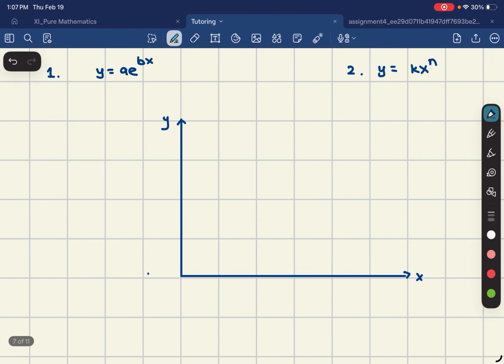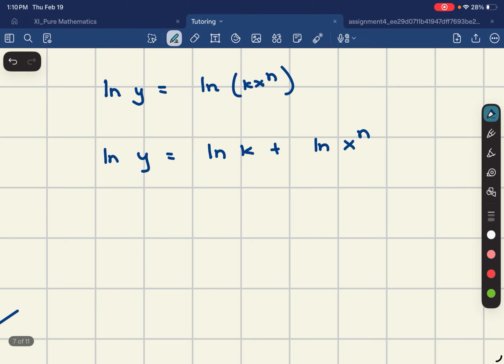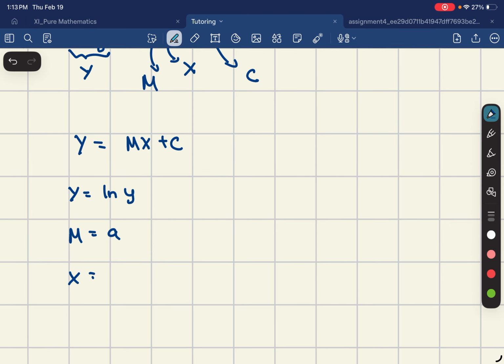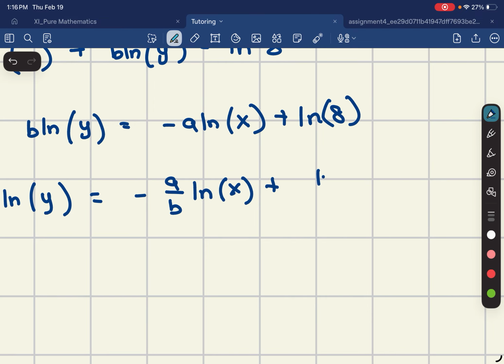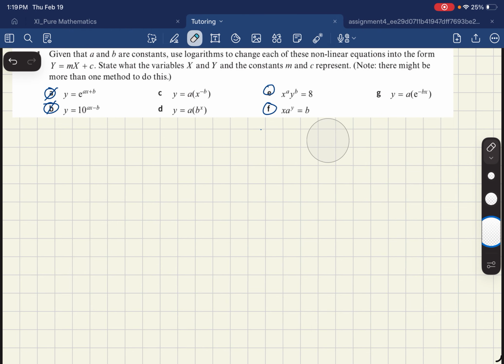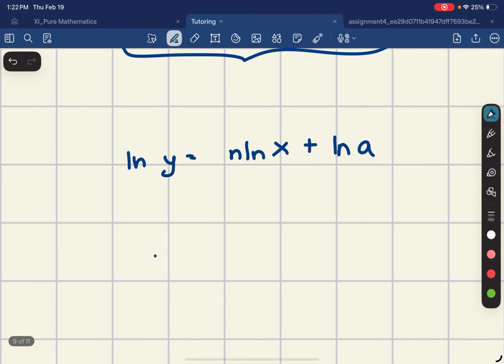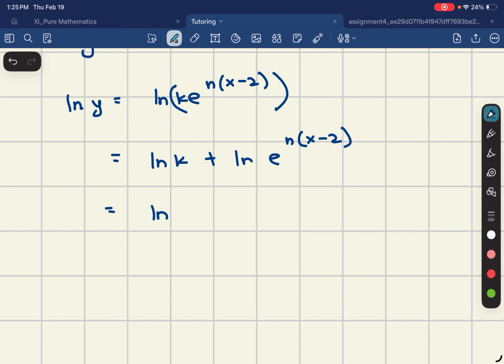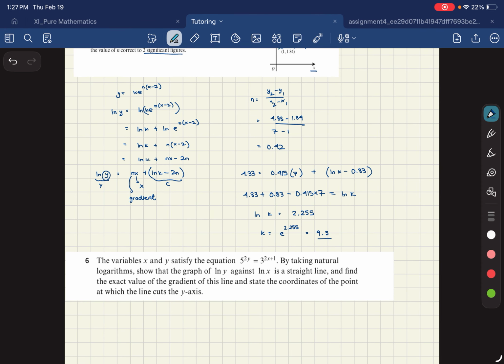1.8 Linearization Part 1